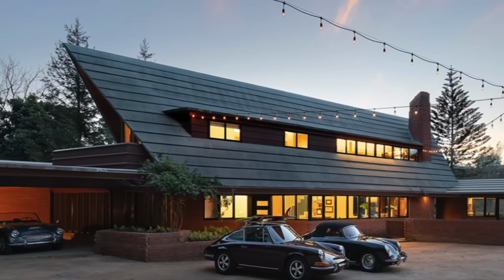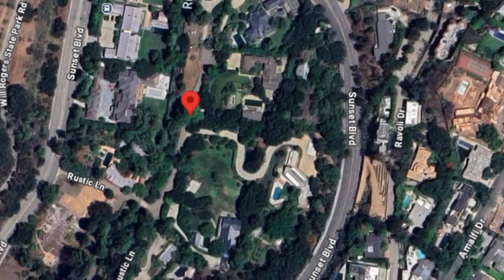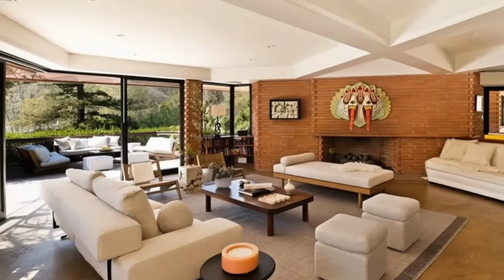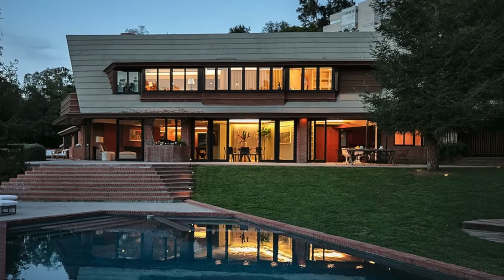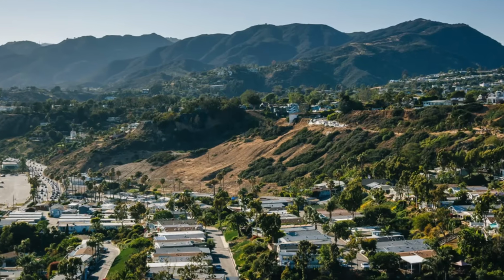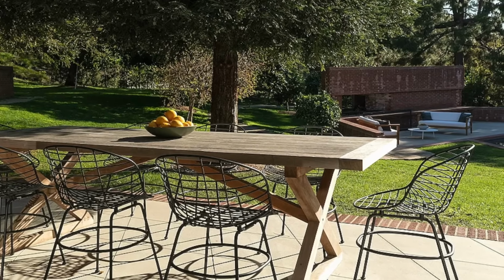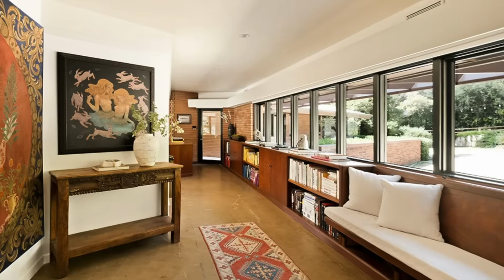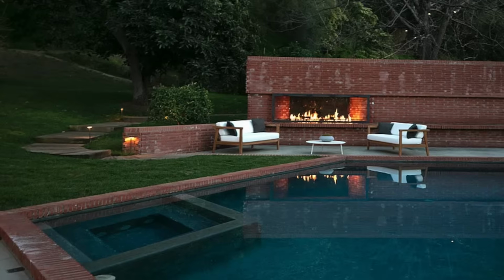Diane Keaton's Home Survived the 2025 Wildfires!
Step into the timeless elegance of 14148 Rustic Lane, a hidden gem in Pacific Palisades' Rustic Canyon, where mid-century modernism meets Hollywood glamour. Originally designed in 1950 by renowned architect Lloyd Wright—son of Frank Lloyd Wright—for legendary composer Alfred Newman, this organic masterpiece spans over 1.4 acres of lush, canyon-side serenity. Diane Keaton, the iconic actress and architecture aficionado, lovingly restored the home, infusing it with her signature quirky charm: think built-in benches, cozy nooks, expansive glass walls blending indoor-outdoor living, and a serene office perfect for creative musings. From the dramatic entry foyer to the sun-drenched living spaces and private patios overlooking verdant gardens, every detail whispers history and harmony with nature. Recently listed at $12.8 million, this isn't just a house—it's a story of legacy, restoration, and star-studded allure.